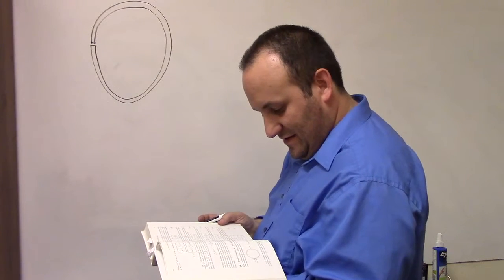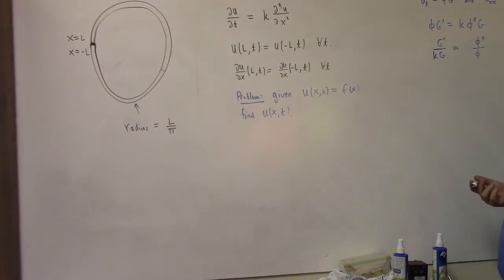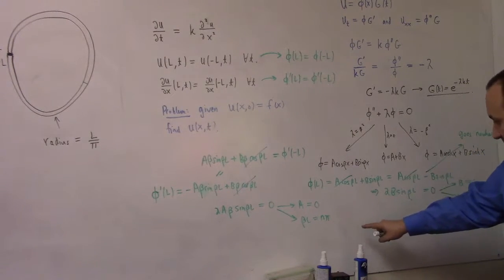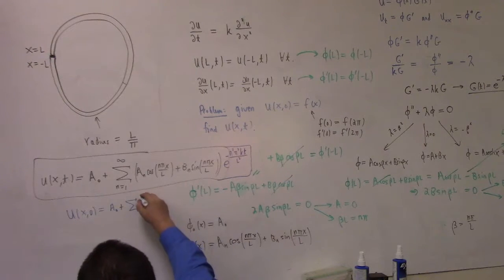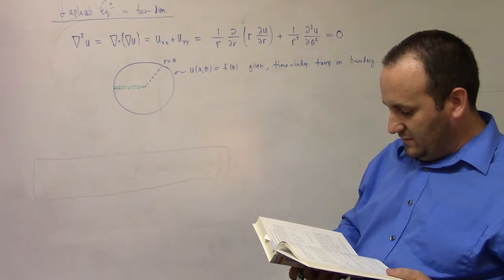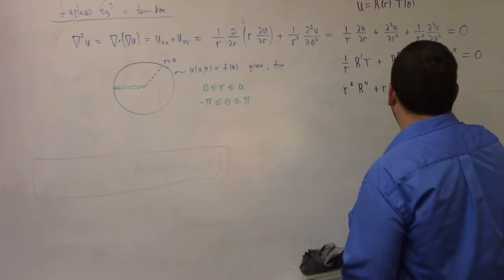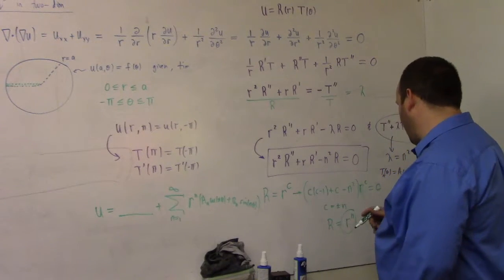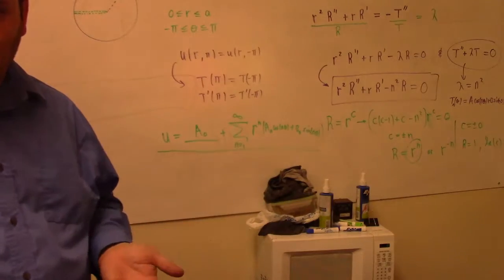PDEs 10-24-16 part 2